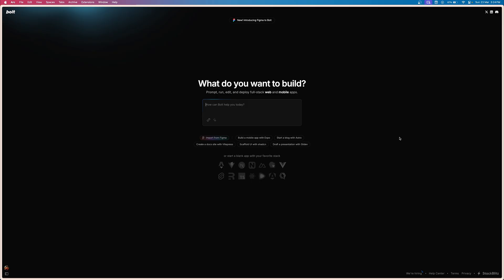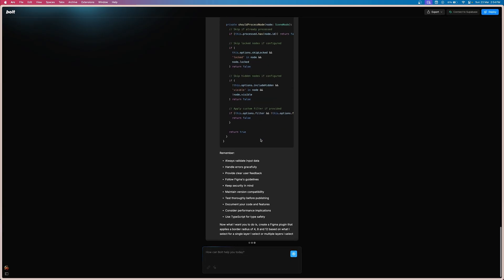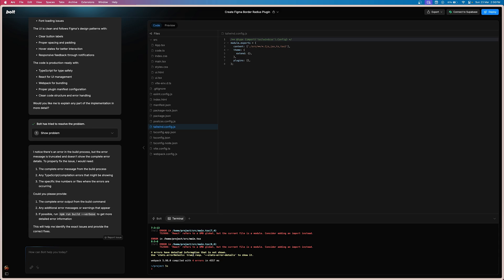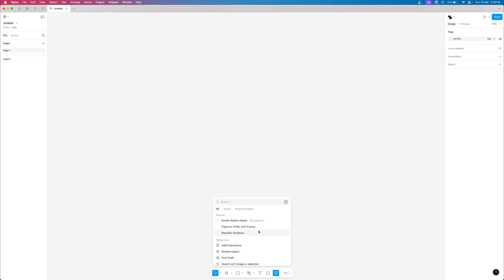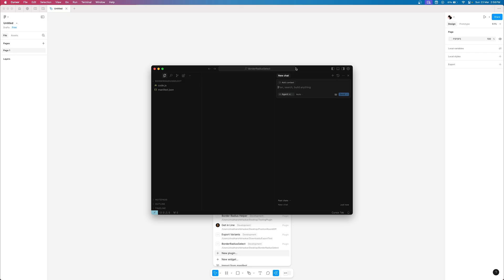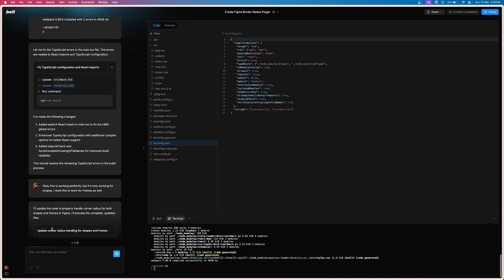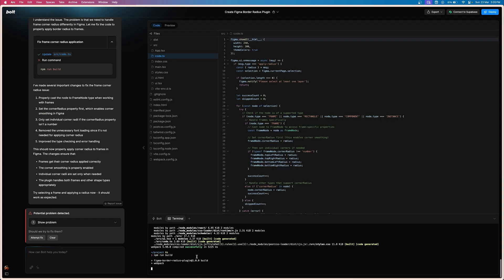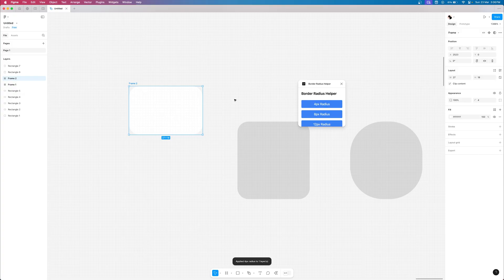How to: Create your own Figma Plugin using Claude or Bolt AI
Title : Create your own Figma Plugin using Bolt, Claude AI (2025)
Description : Learn how to create and publish your own Figma Plugin using AI with 0 Coding Knowledge using Bolt, Claude, ChatGPT AI in 2025